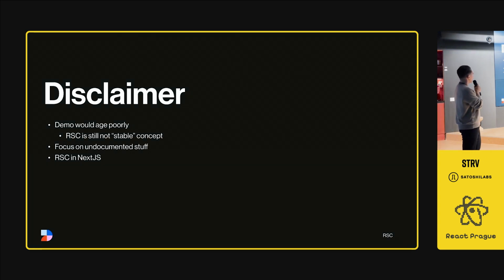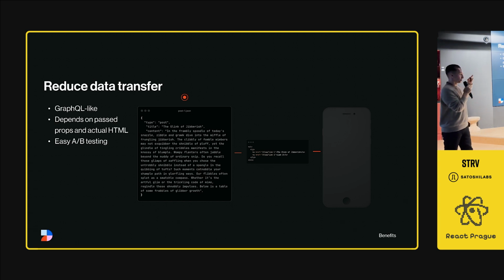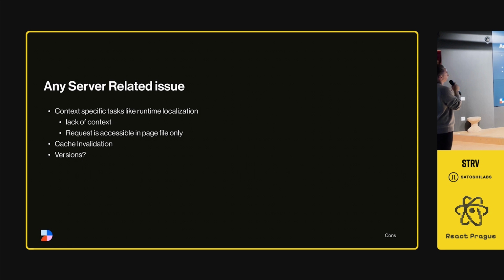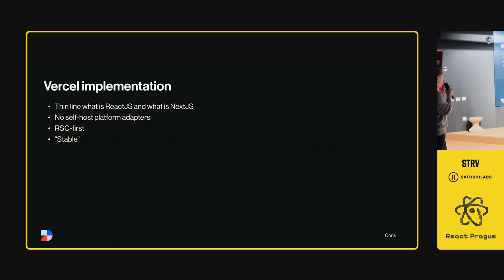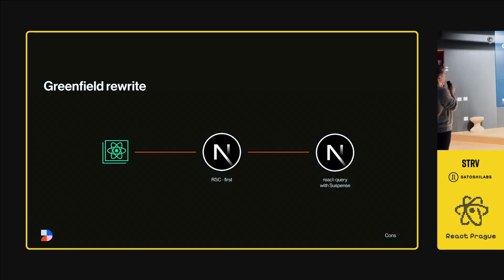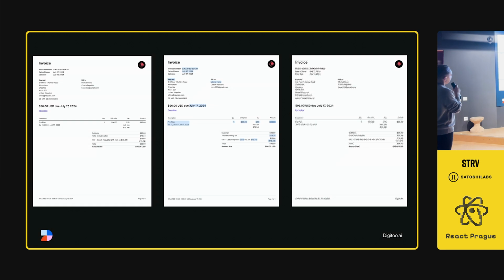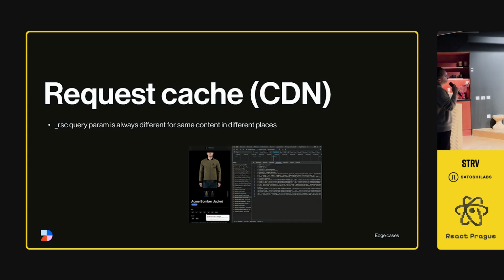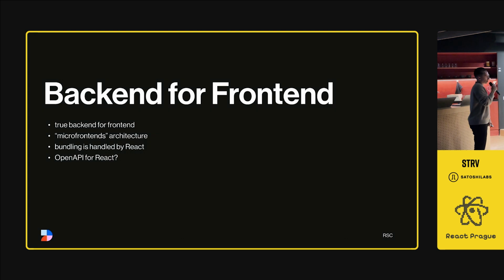RSC - React Surprises and Confusion feat. Vercel | Michal Honc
A real-world deep dive into React Server Components (RSC) and server actions—what they enable, their challenges, and why debugging RSC payloads can be a nightmare. Expect an honest take on RSC’s strengths and limitations.